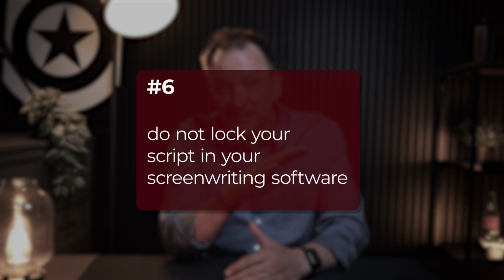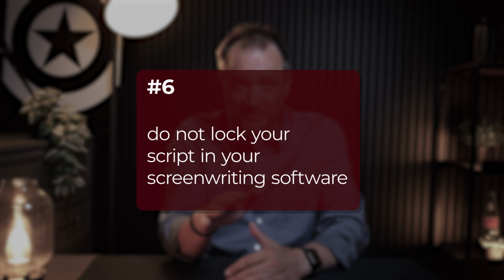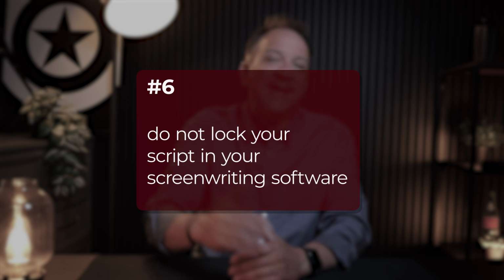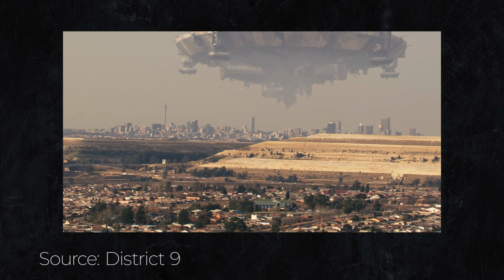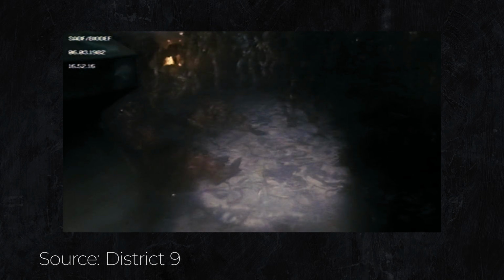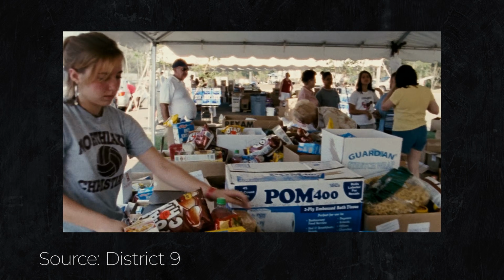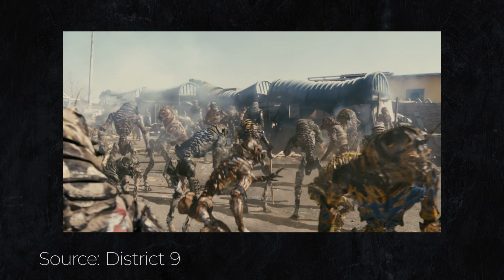15 Mistakes to Avoid in the First 15 Pages of Your Screenplay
Don't let simple writing mistakes keep your script from getting traction. Learn how to avoid common pitfalls in the first 15 pages, ensuring your screenplay grabs the reader's attention and doesn't let go.